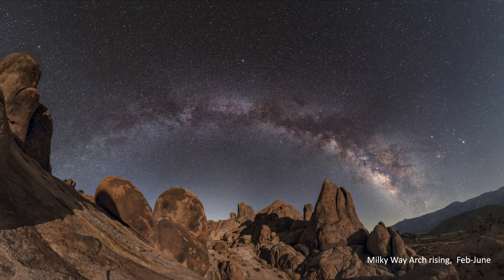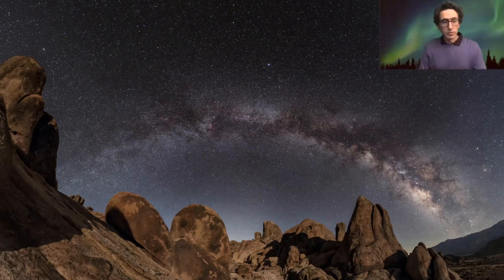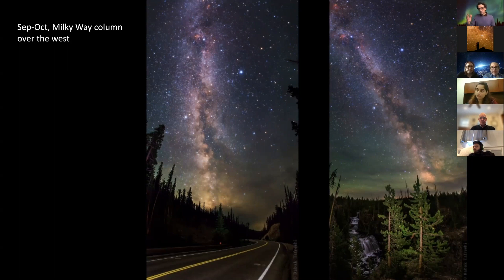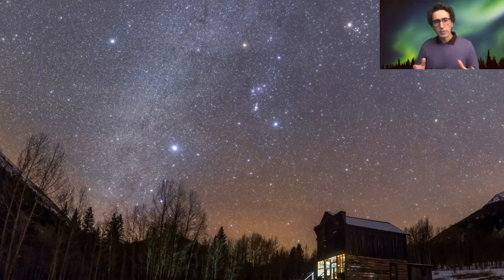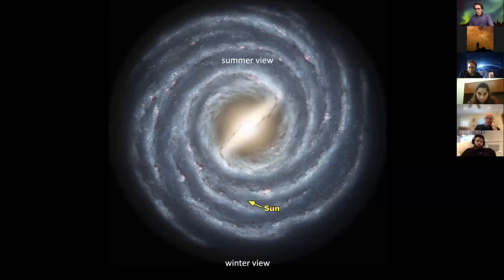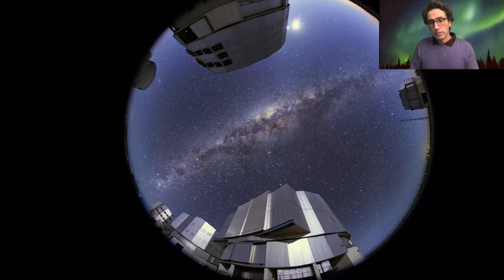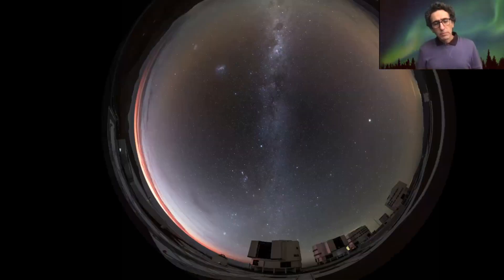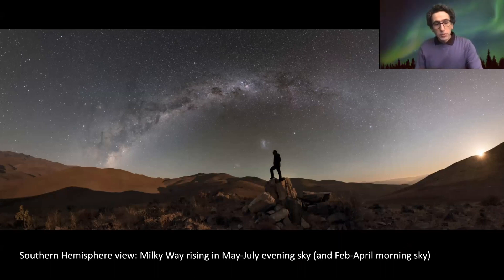When To See and Photograph the Milky Way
What season is the best to capture the galaxy, what time of the night? Which hemisphere is a better place? What are the standard camera settings to reveal the Milky Way. A part of my 2022 webinar on photography of the night sky events.